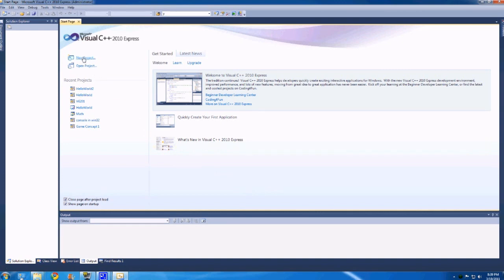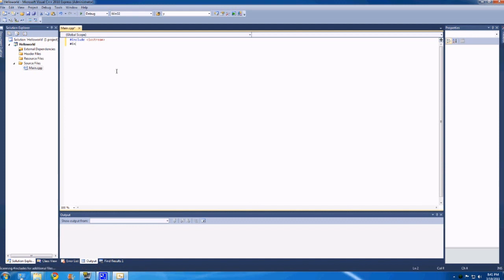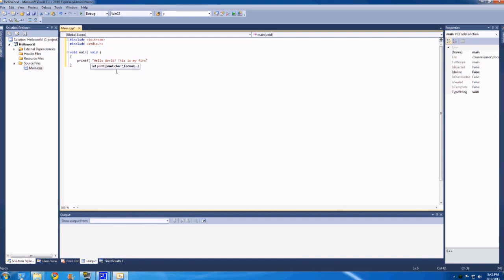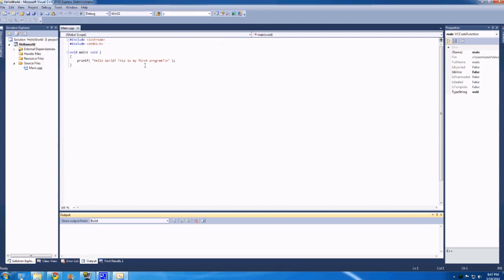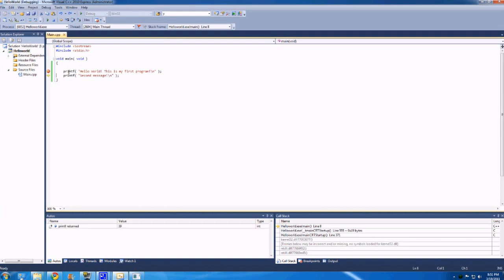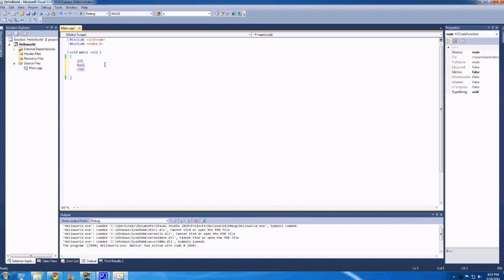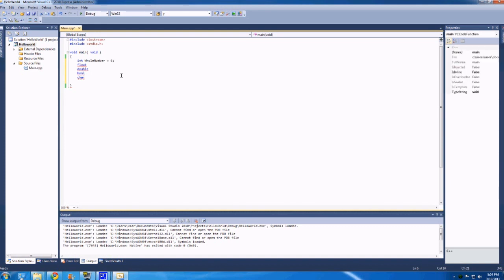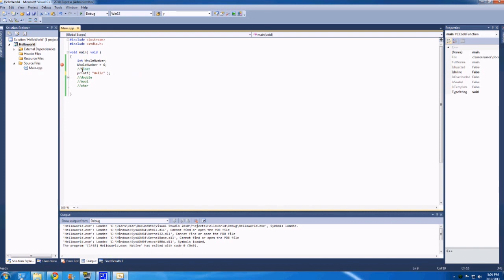C++ for Games Lesson 2: Hello World and Variable types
In this tutorial I show you how to set up your first program and explain a bit about declaring variables.